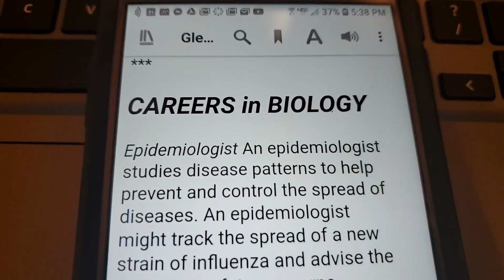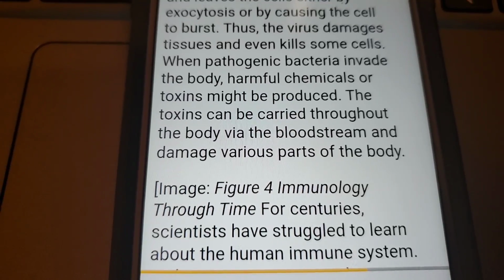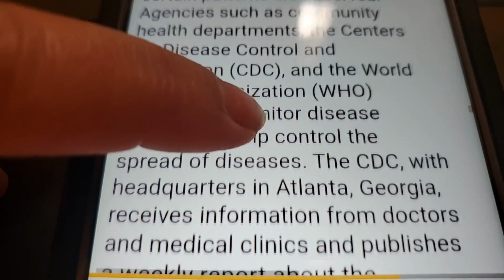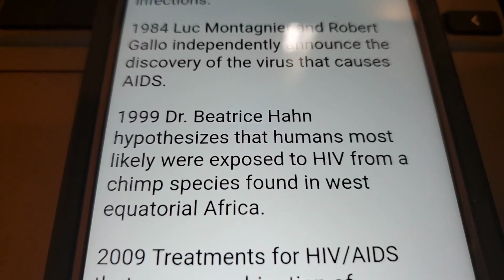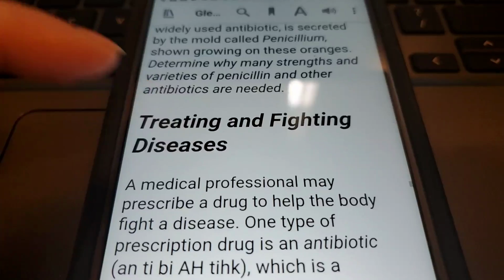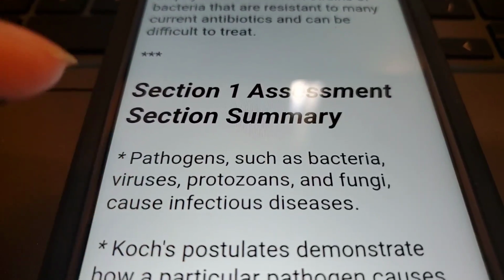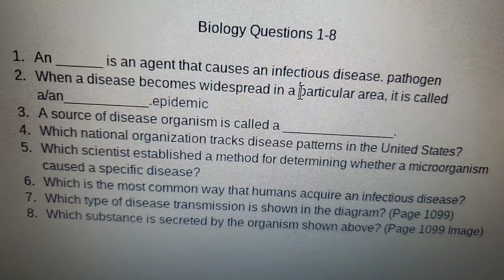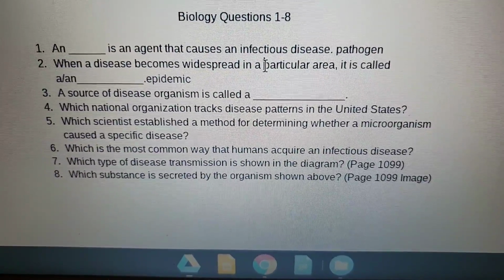Biology 1st assignment part 2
Reading and Questions